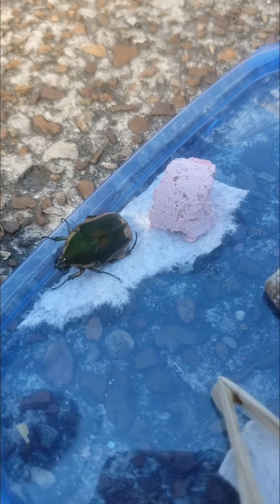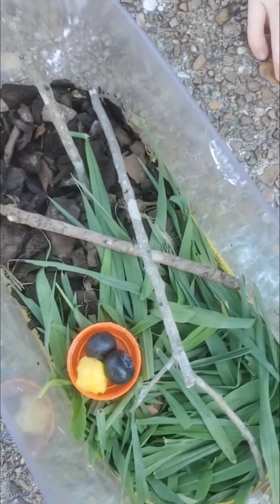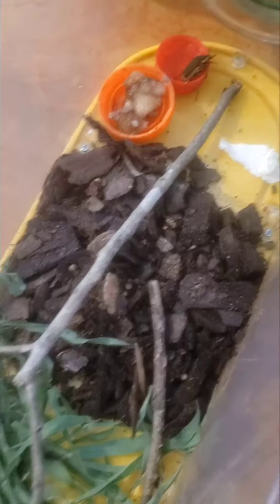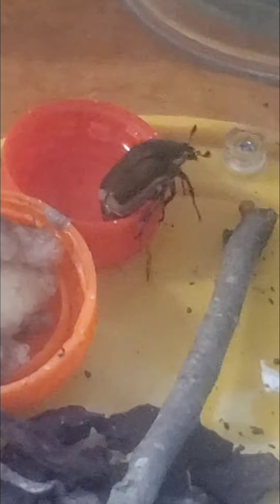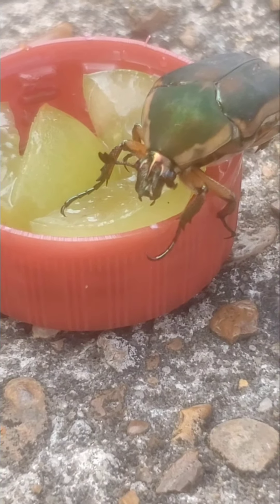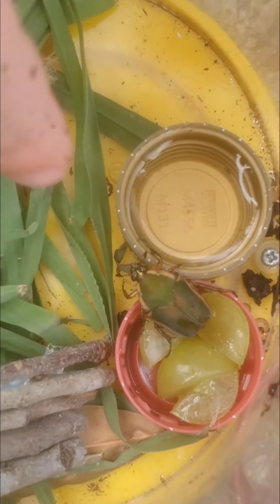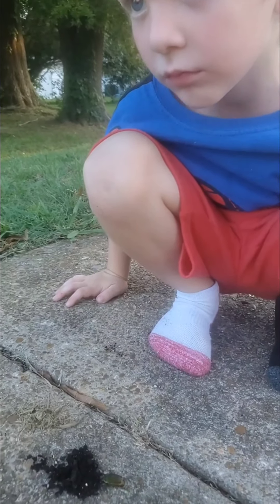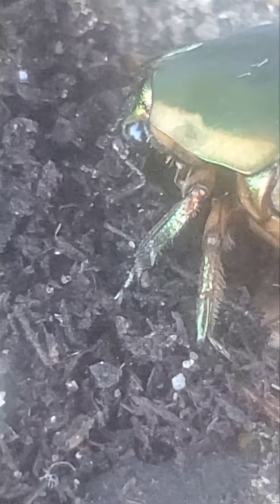Sebi's Hideout take care of a June bug for 3 weeks. & released!! bug life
Sebastian found a green June bug beetle outside. kept it for almost 3 weeks. Changing the terrarium every 2-3 days. Updating different kind of fruits and water. Cotton candy Grapes were their favorite. Sebastian was sad that we release them but understood.